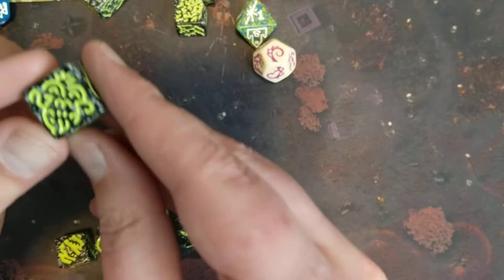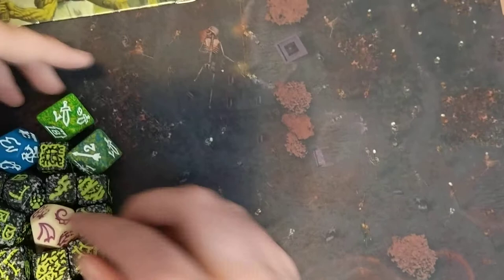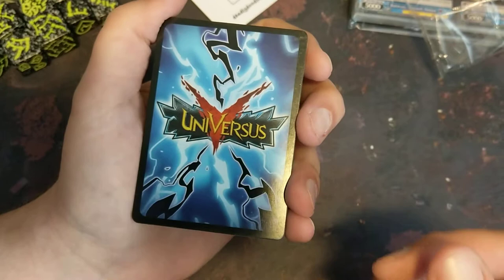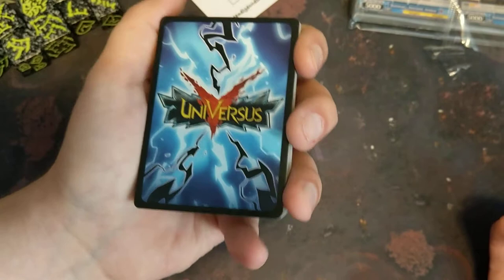Gencon 2019 games and stuff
Games I tried at gencon 2019. Plus a look into the future!